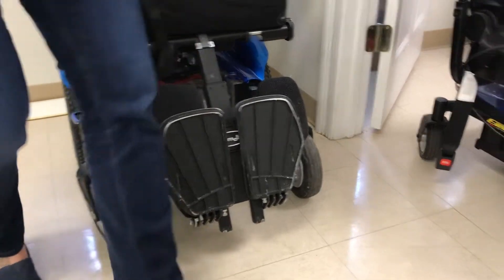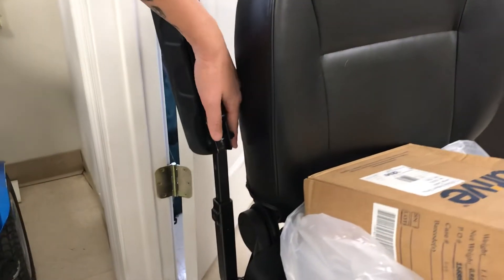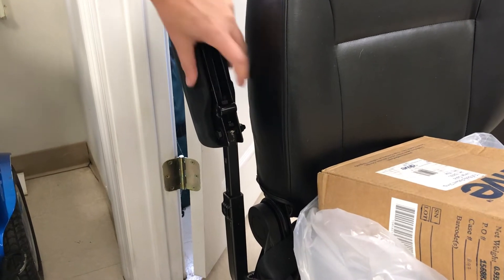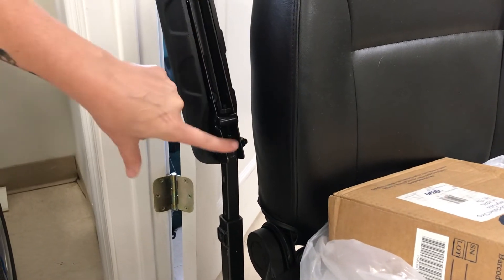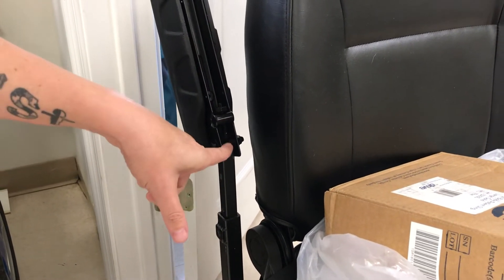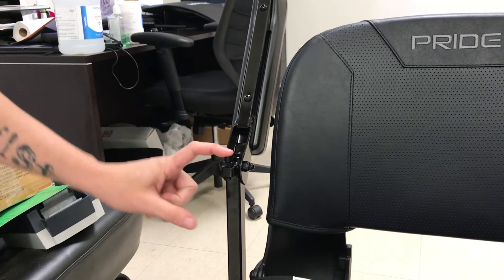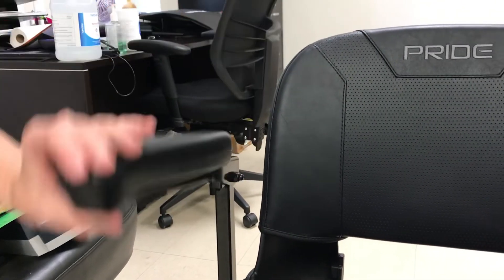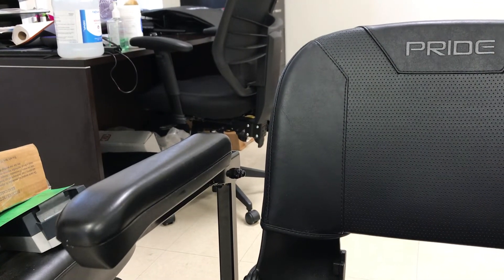How to adjust angles of footplates and armrests on various power mobility devices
In this video I show how some adjustments can be made to change the angle of footrests and armrests on a Group 3 power wheelchair. Group 2 power wheelchair and a scooter.

Not all devices use this hardware for angles of these items, but it is very common to see. All it often requires is a hex wrench or a wrench. Ask whoever delivers your device what type of tools to have on hand for these simple adjustments! This hardware will 100% loosen at some point during the up to 5 years you will use the device.